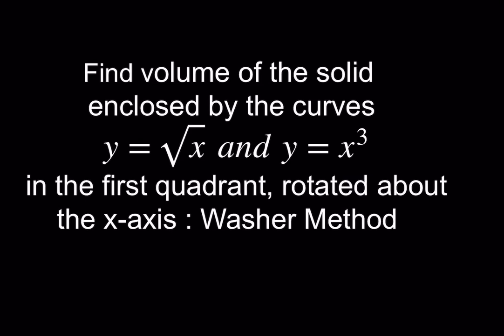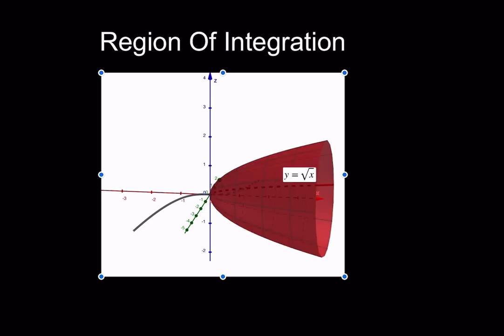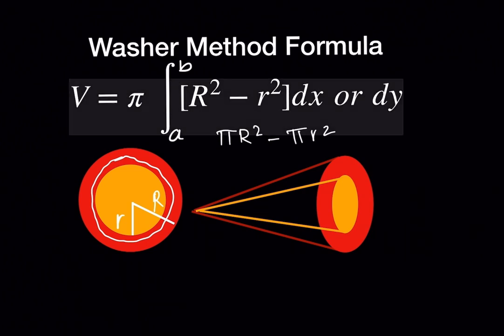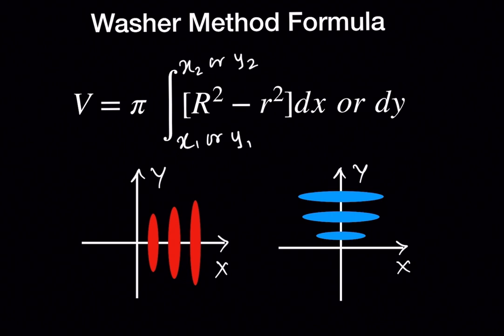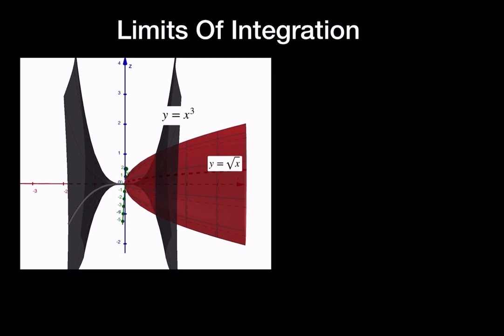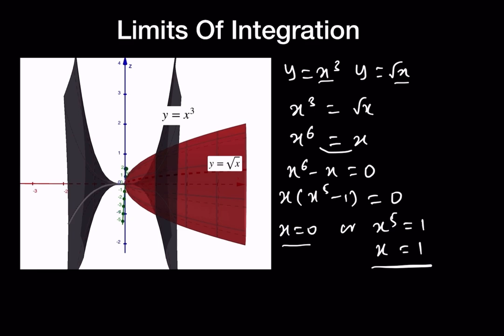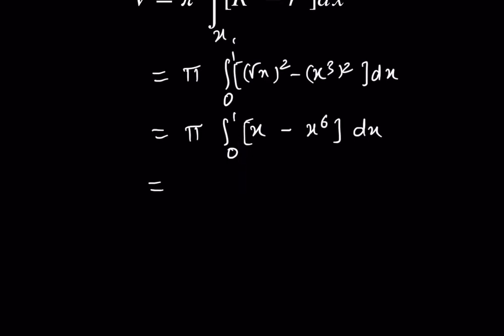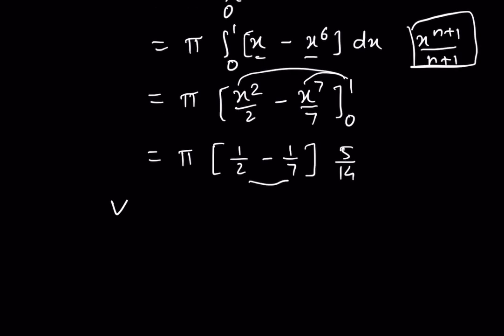Washer method | Volume of solid | curves rotated about axis | calculus | engineering mathematics